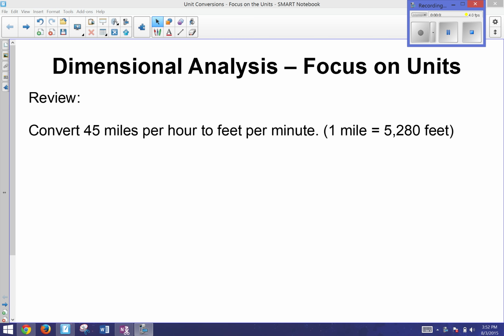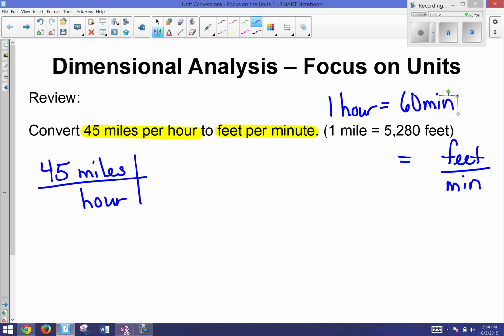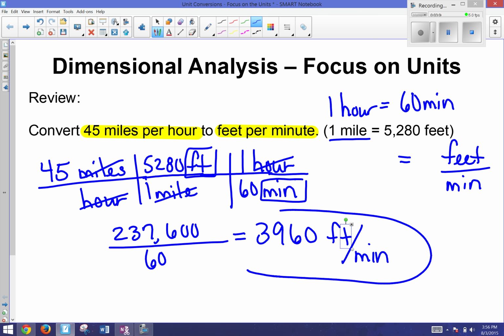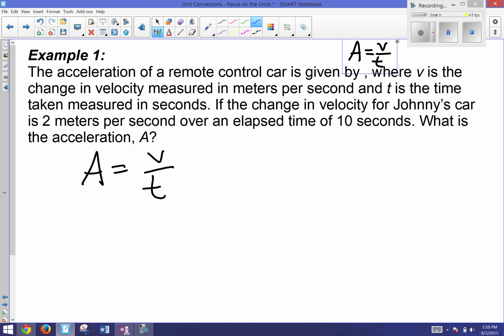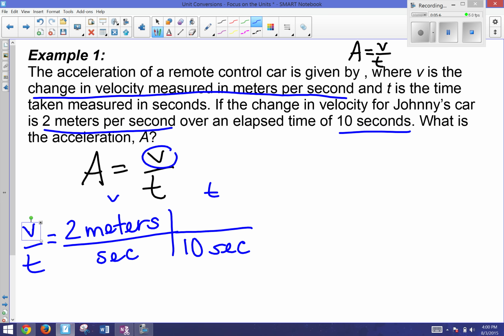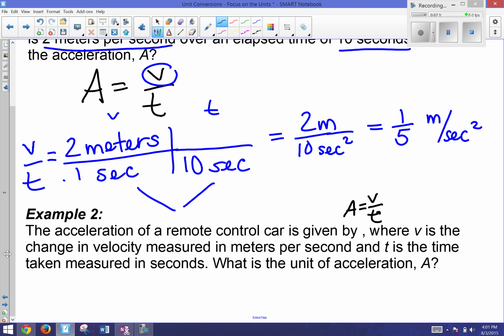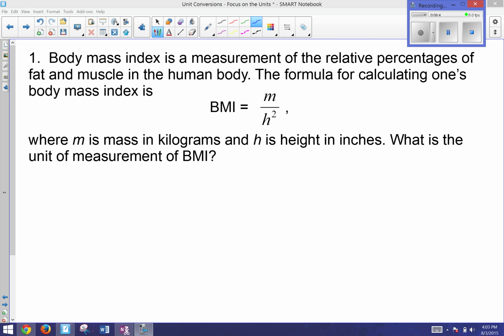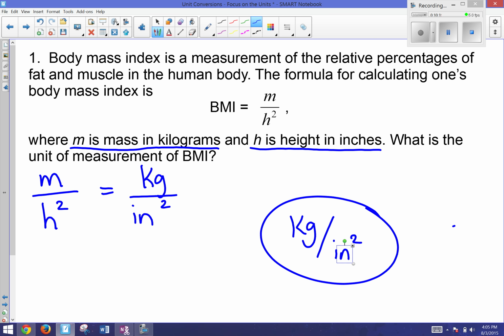Conversions - Focus on Units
This video discusses identifying the unit when given a formula for a specific type of measurement. like acceleration, BMI, etc.